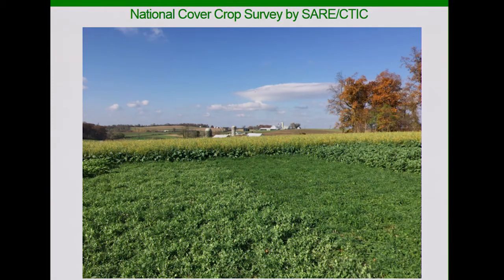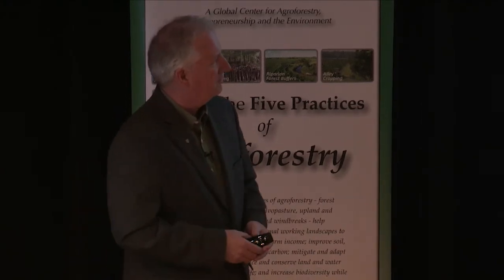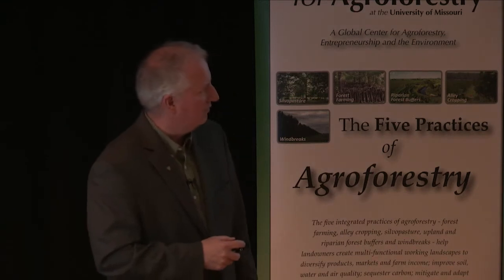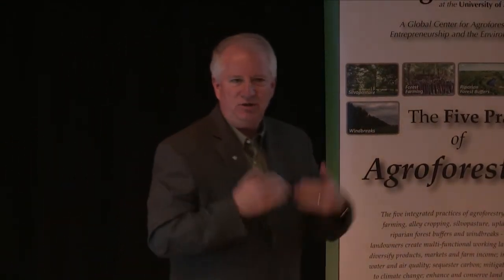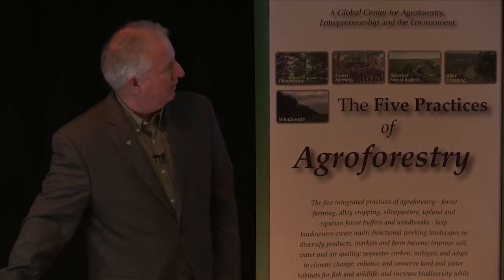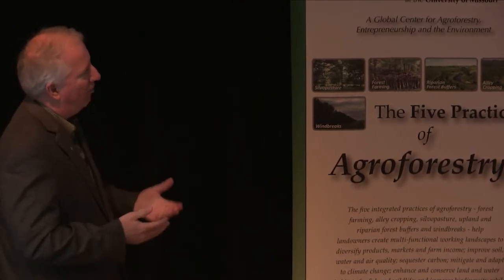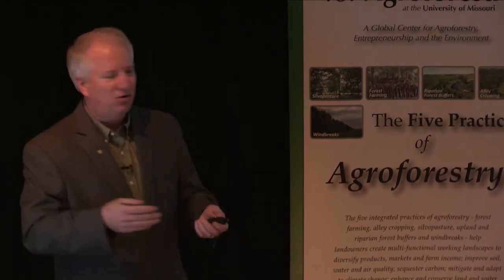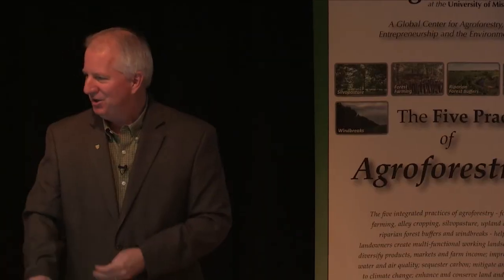Rob Myers: National and Regional Trends in Adoption of Soil Health Practices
9th Annual Agroforestry Symposium
Soil Health in Diverse Cropping Systems